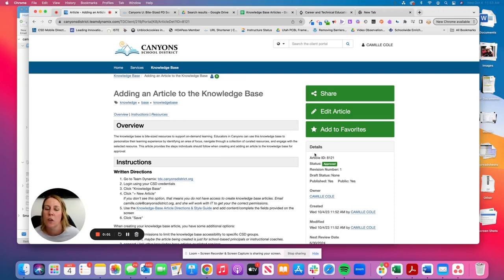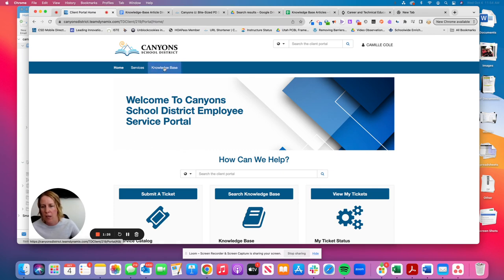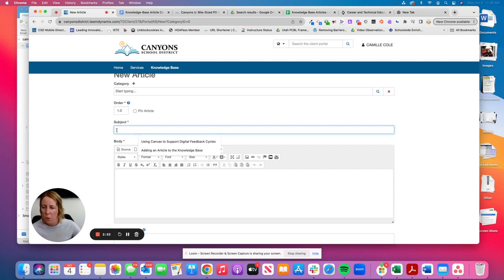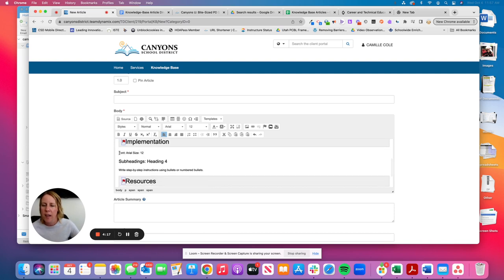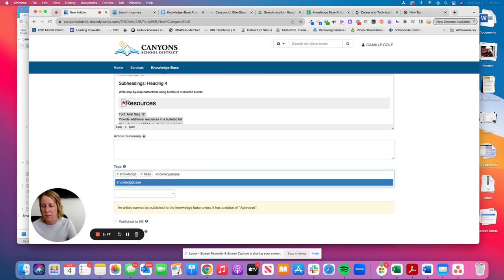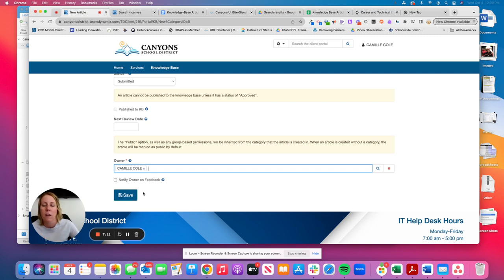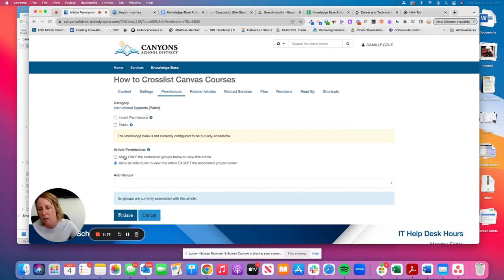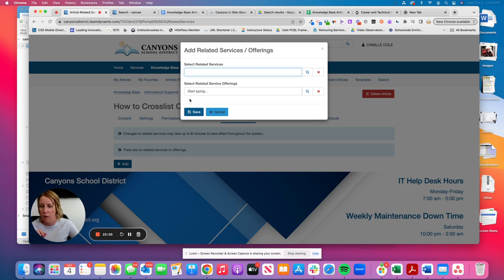Adding an Article to the Knowledge Base